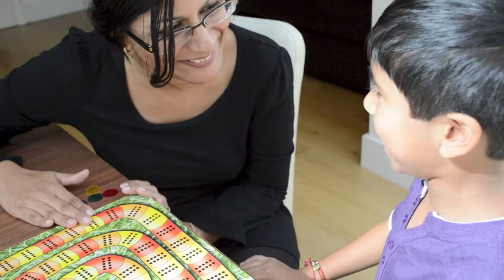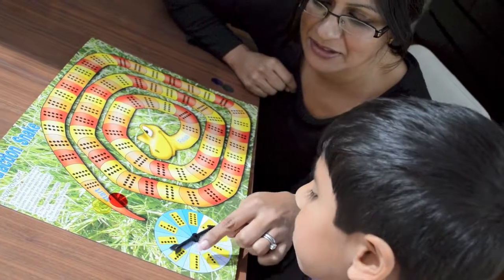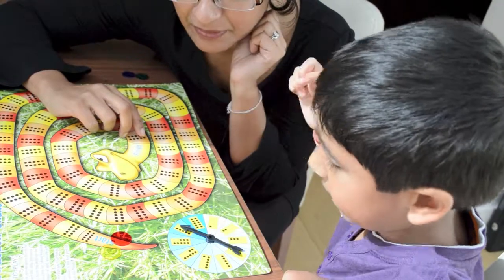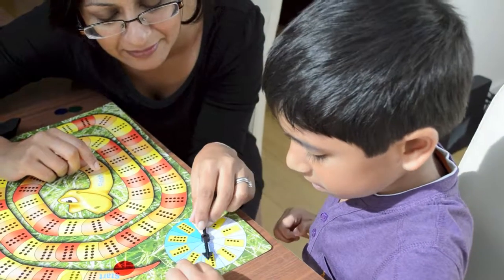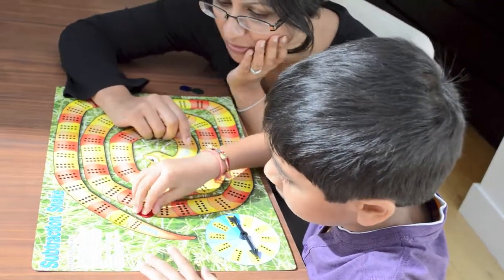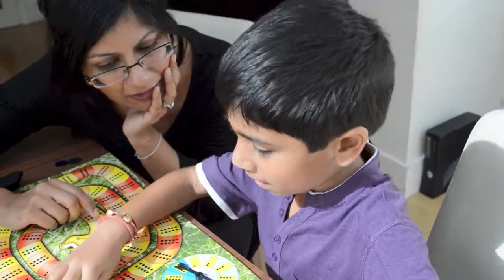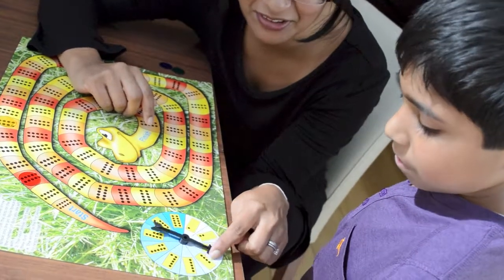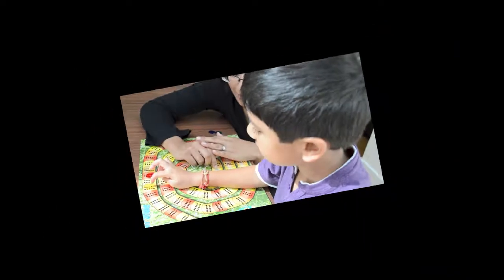Subtraction Snake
The child plays a subtraction game with his mother. He takes single digit numbers away from 10.